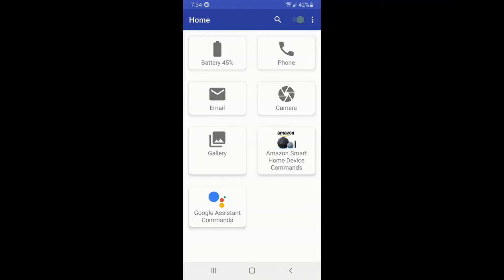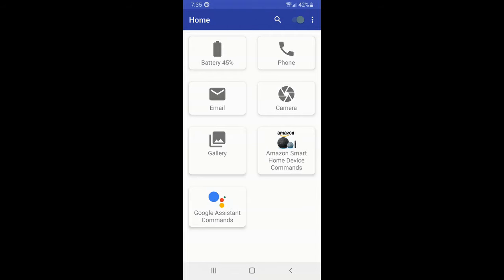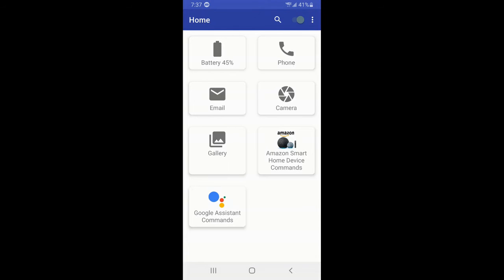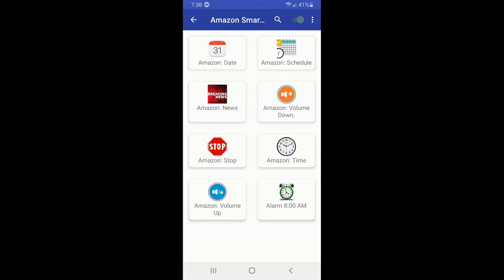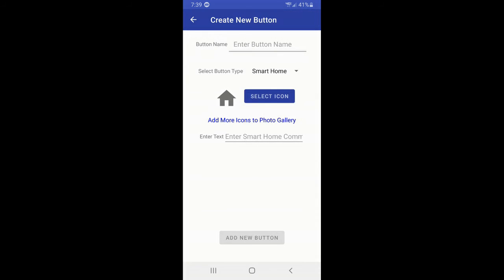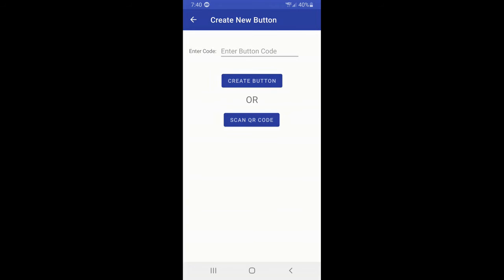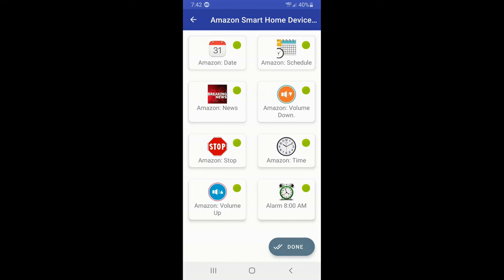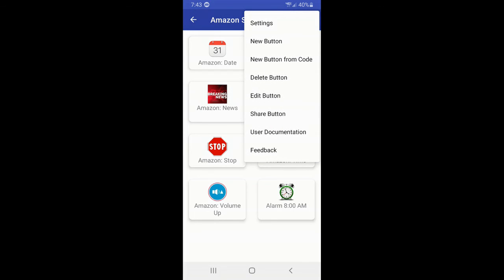An Overview of the Smart Home Helper Android App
This video overviews the features and functions of an Android smart phone app called Smart Home Helper.

Important Note: Before trying to use the app, we highly recommend reading the user documentation. It is located on the following webpage:

Smart Home Helper is a no-cost-to-the-user Android app that enables individuals who are nonverbal, and individuals with speech disorders such as stuttering, apraxia, and dysarthria, to issue verbal commands to control voice-activated smart home devices. Smart Home Helper uses Android’s Text-to-Speech capability to enable users to create, organize, and issue smart home commands using human-sounding synthesized speech in 63 languages.

Smart Home Helper was developed under a grant from the National Institute on Disability, Independent Living, and Rehabilitation Research, better known as NIDILRR. NIDILRR is a Center within the Administration for Community Living, within the U.S. Department of Health and Human Services.